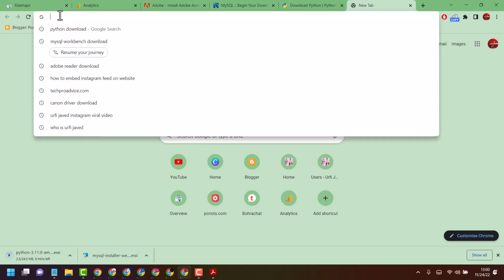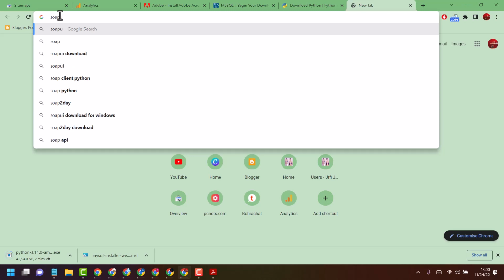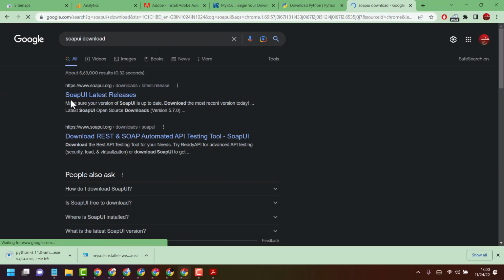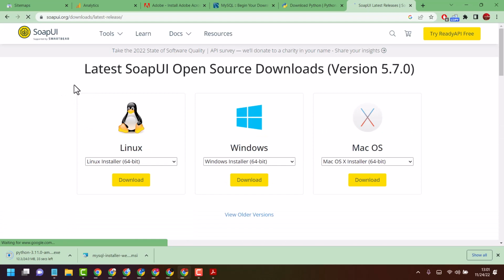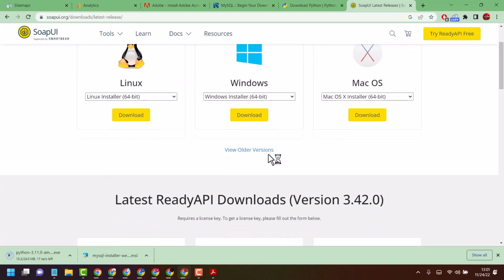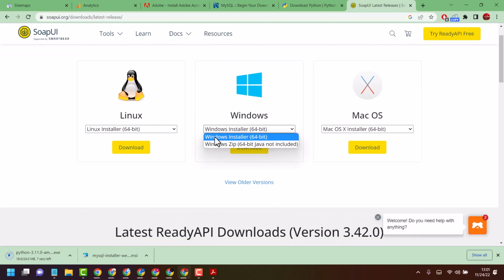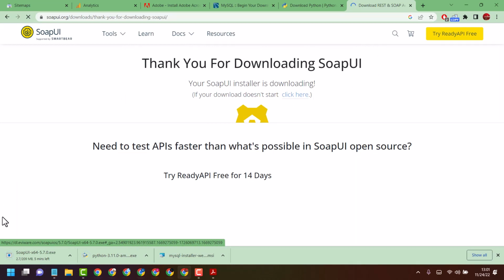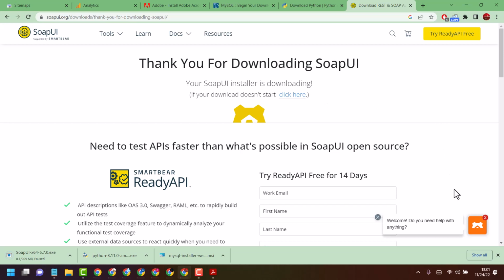How to Install SoapUI on Windows